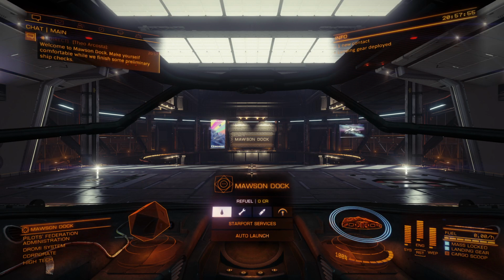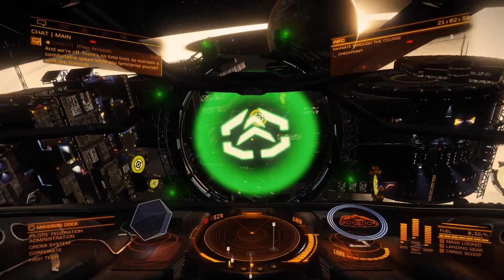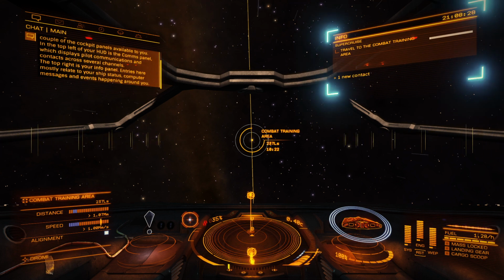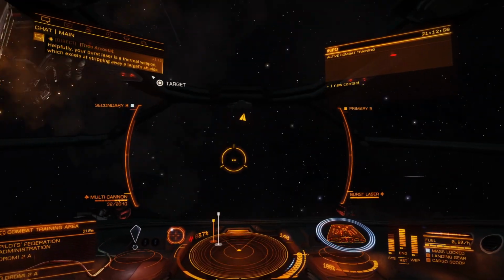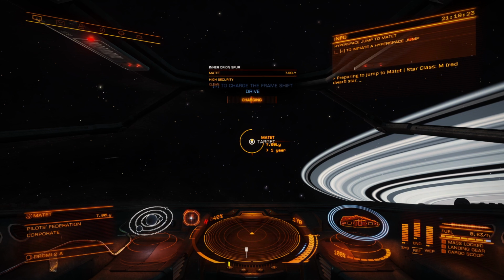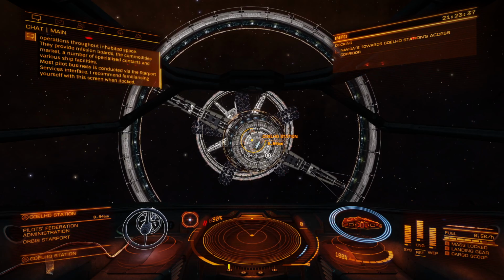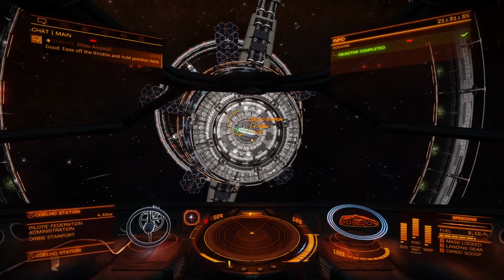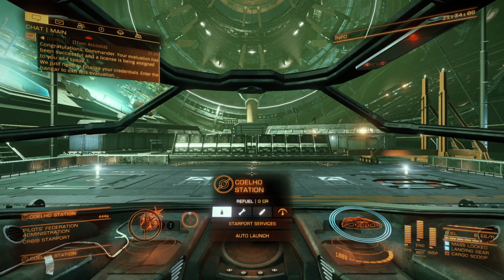Elite Dangerous Episode 1: Tutorial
Tips are invested in the channel